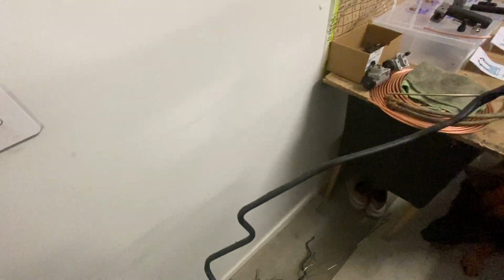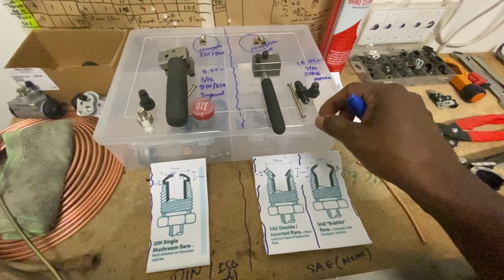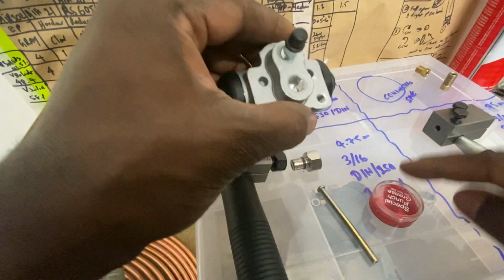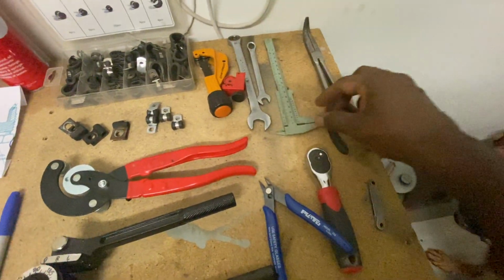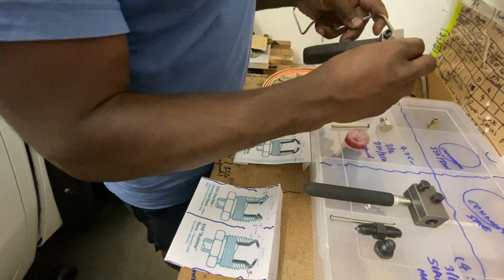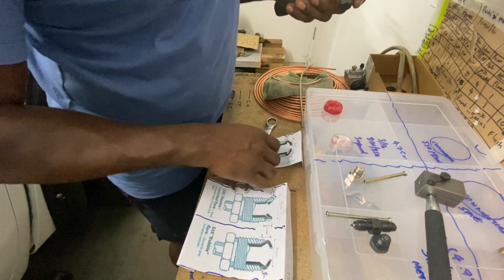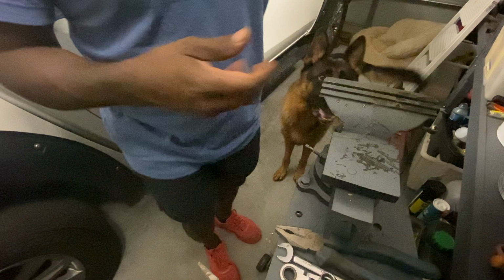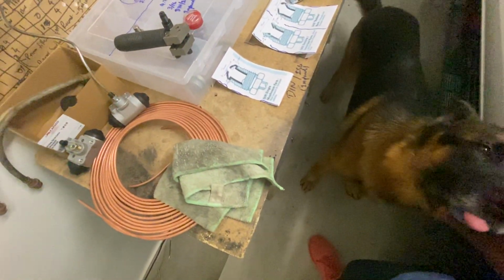Mitsubishi Trition MQ L200 strada install change rear brake line flare fittings imperial vs metric